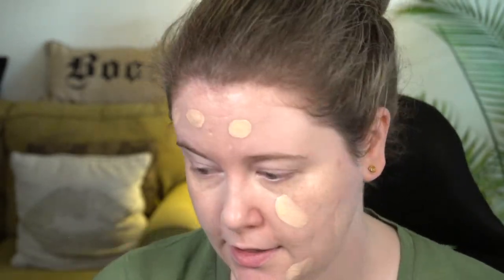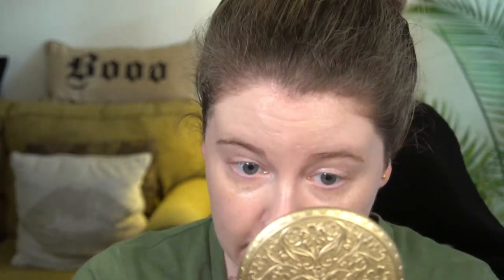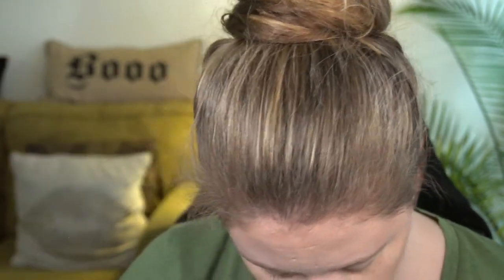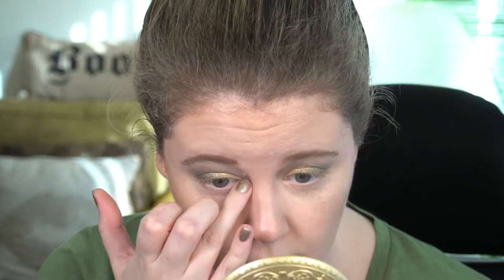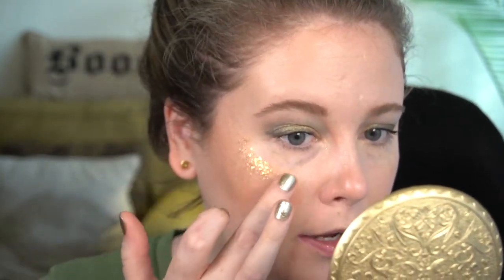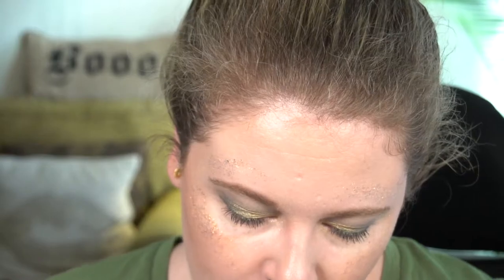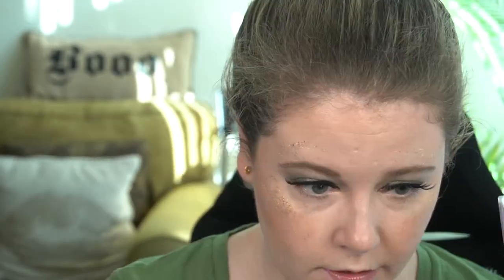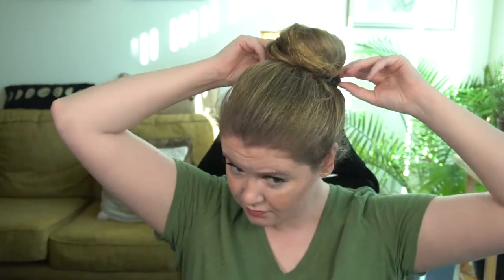Easy Last-Minute Costume Ideas (& Tinker Bell GRWM)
Tinker Bell Products

☆ J. Crew Factory V-Neck
☆ Green Scrub Tops
☆ Conair Bun Maker
☆ ColourPop Tinker Bell Collection (Ulta)
☆ ColourPop Tinker Bell Collection (ColourPop)
☆ ColourPop Hocus Pocus Glitterally Obsessed (Another Glorious Morning)
☆ Kristin Ess Velvet Bow Slide
☆ Kristin Ess Scrunchie + Scarf Set
☆ Kristin Ess Satin Skinnies
☆ Eva NYC Seeing Stars Holographic Gold Spray

Other Makeup/Products Used:

☆ Rituel de Fille Thorn Oil (Get $10 off your first purchase)
☆ Charlotte Tilbury Corrector (Fair)
☆ Koh Gen Do Aqua Foundation (12)
☆ Camera Ready Cosmetics Foundation Samples
☆ Lancome Teint Idôle Ultra Wear All Over Concealer (90 Ivoire N)
☆ BK 101 Contoured Foundation Brush
☆ Kosas Air Brow (Taupe)
☆ Fenty Match Stix Contour Skinstick (Amber)
☆ KVD ModCon Contour (Fair)
☆ BK 102 Large Powder Brush
☆ MAC Eye Kohl Pencil Liner (Pine For Me)
☆ African Botanics Marula Shimmering Gold Oil
☆ Sonia G Jumbo Blender Brush
☆ Bite Beauty Upswing Full Volume Mascara
☆ Clinique Bottom Lash Mascara

★ Timestamps ★

Intro - 0:00
Tinker Bell Bun - 2:45
Makeup Application - 8:02
Peter Pan Costume Idea - 9:18
Indiana Jones Costume Idea - 12:52
Dorothy from Wizard of Oz Costume Idea - 13:23
ColourPop Tinker Bell Collection - 15:26
Freudian Slip Costume Idea - 20:42
Tinker Bell Finishing Touches - 26:47

★ YouTubers Mentioned ★